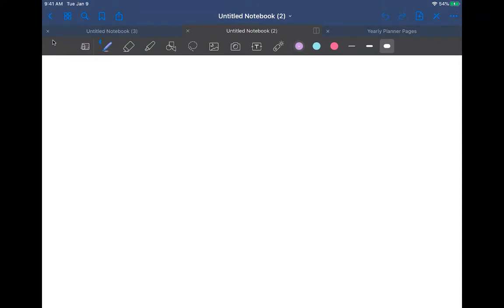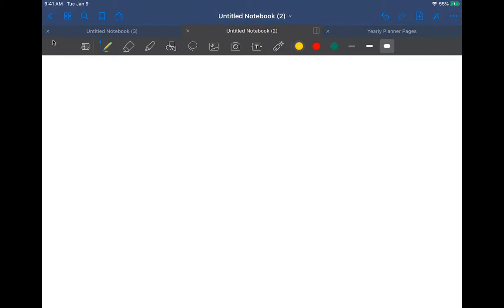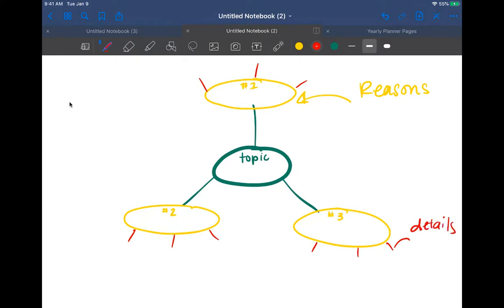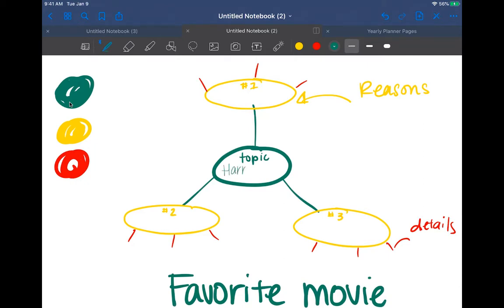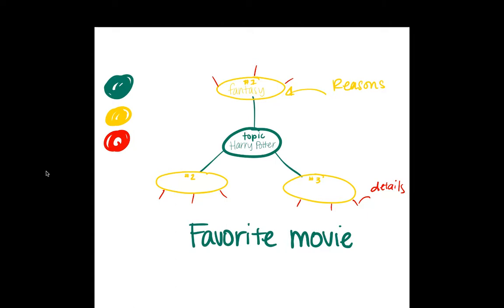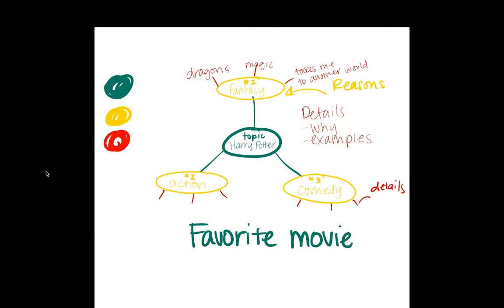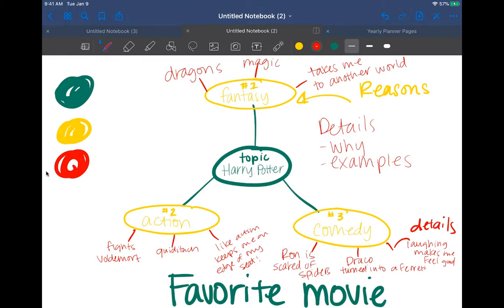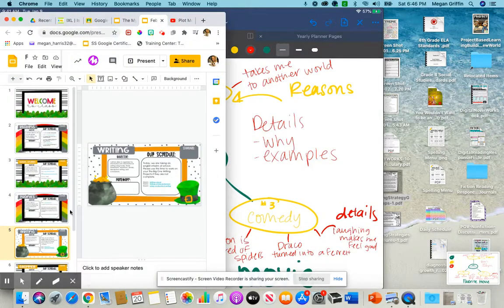Brainstorm - Expository Writing